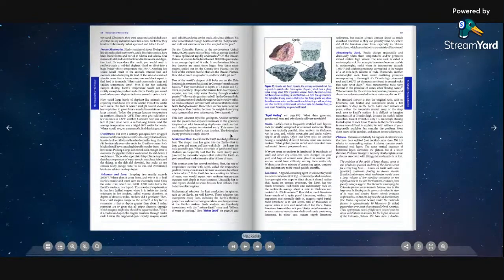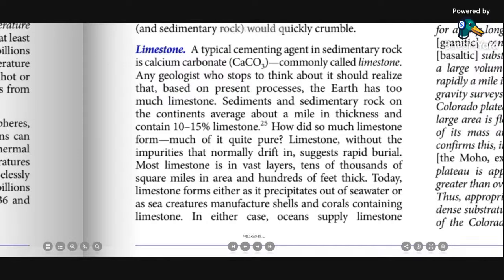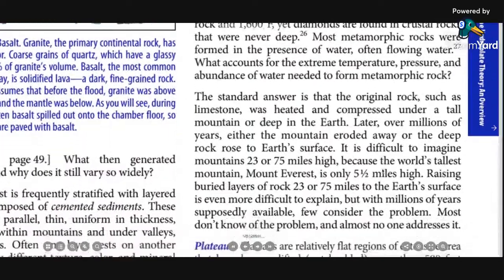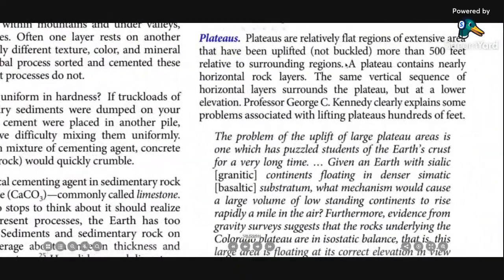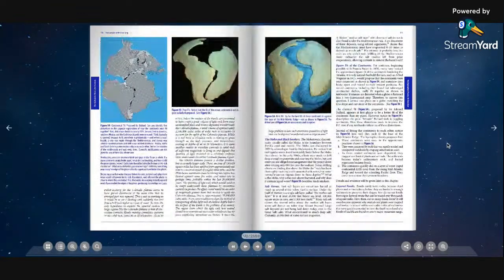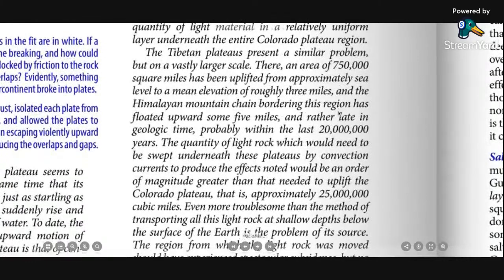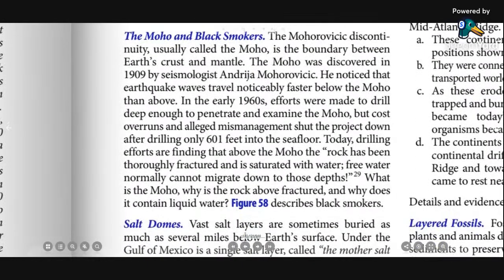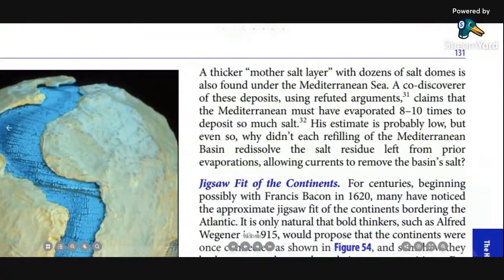Mysteries: Limestone, Plateau, and Salt Domes. (p 129)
Strata, limestone, metamorphic rock, plateaus. Moho, black smokers, and salt domes.